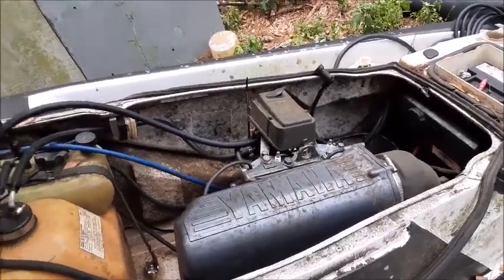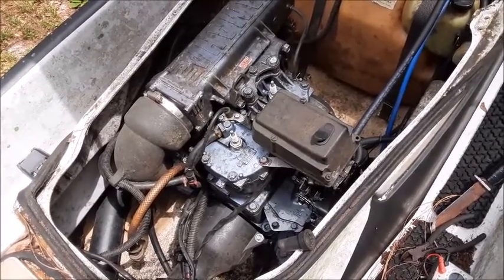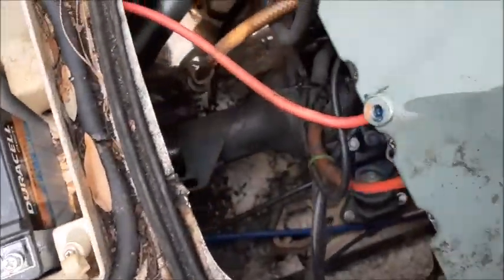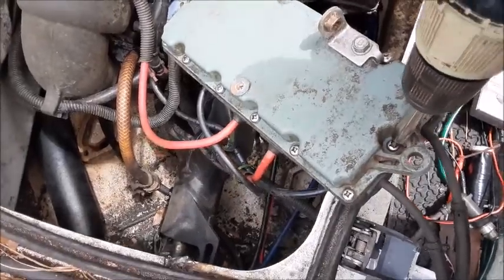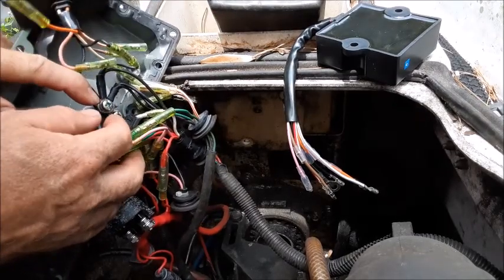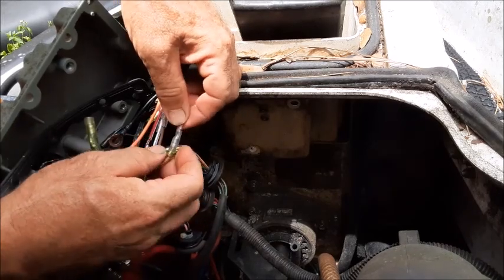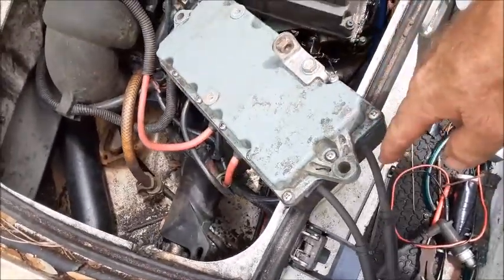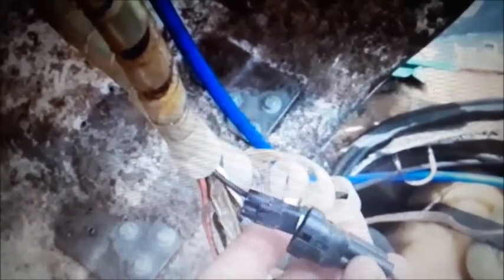Symptoms And Replacement of a Bad Waverunner / Waveraider CDI Unit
In this video we will detail the symptoms of a failing Waverunner / Waveraider 701 CDI unit.  Electrical problems can be hard to diagnose and we will give you several ways to diagnose you issue.  We will follow up with the proceedure to replace the CDI unit on a 1997 Yamaha Waverunner / Waveraider.
As an added bonus we will share a word of encouragement of what the Lord has done for you and I.